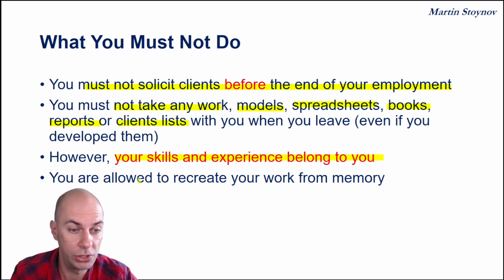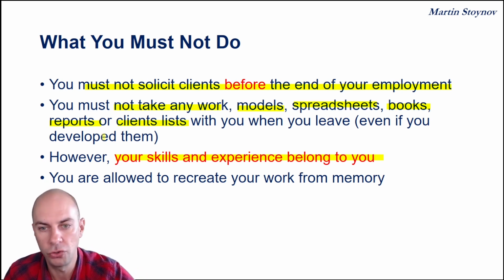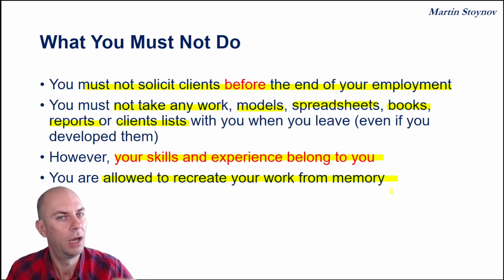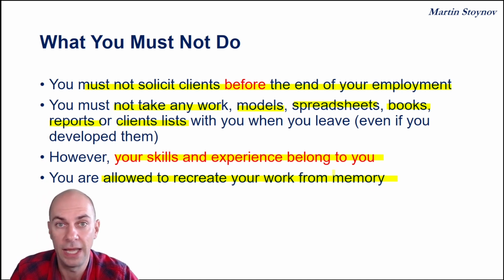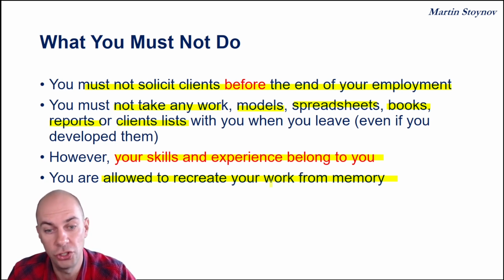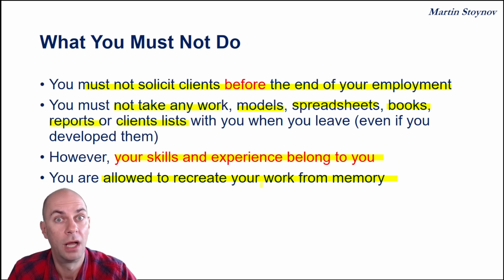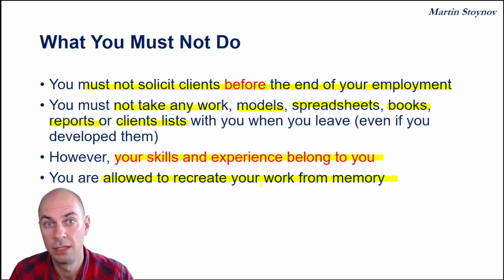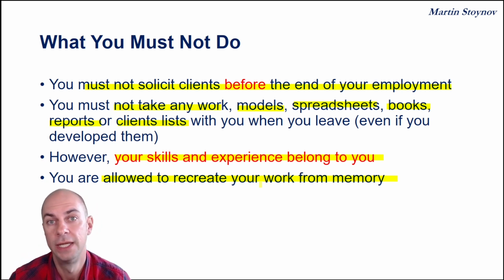AMA Ep. 2: Duty to Employers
Welcome to the CFA Level 1 full course. This free, comprehensive playlist is designed to provide in-depth teaching on the CFA Level 1 2024 curriculum. Whether you're seeking detailed CFA video lessons or tutorials on CFA basics, this series has you covered. Each video in this CFA Level 1 full course offers clear explanations and thorough review to ensure you grasp all the key concepts. Perfect for candidates preparing for the 2024 exam, these CFA lectures will help you master the material and succeed in your studies. Dive into the CFA level 1 2024 curriculum content and elevate your understanding with the expert guidance of Martin Stoynov, a CFA teacher since 2007.

This AMA episode focuses on duties to employers.

📚 Try my question-based revision with handwritten, logical solutions of key concepts and computations. for an unbeatably low monthly price. This also supports the development of the YouTube channel!